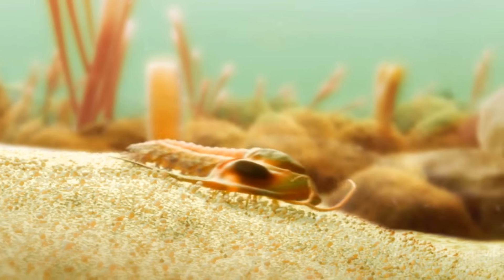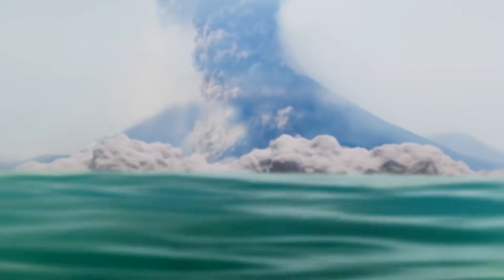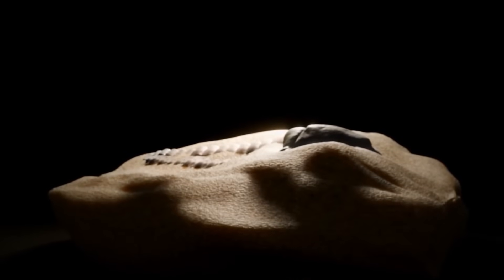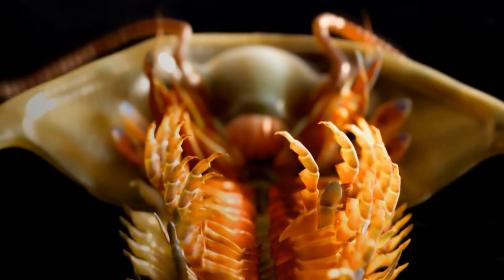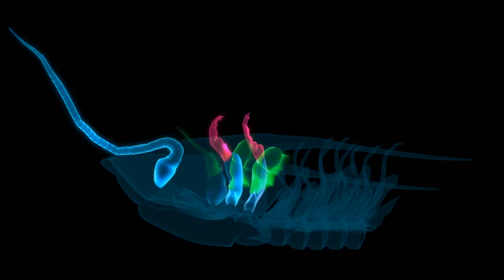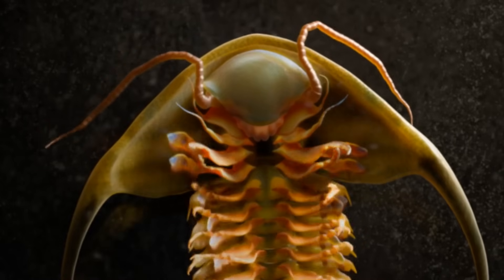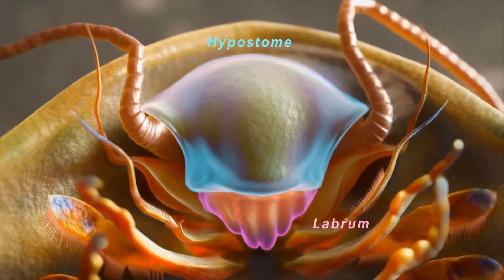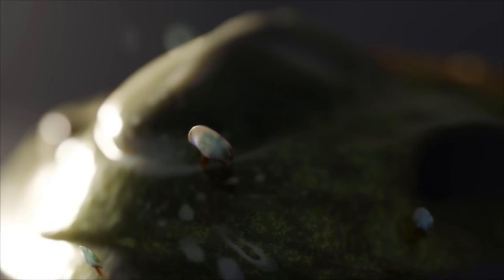Trilobite Soft Tissue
This has been a labor of love for the past six months while I was going through getting laid off and moving back to my home country. I hope you'll enjoy this little trilobite video!